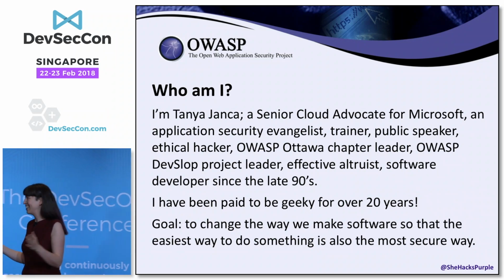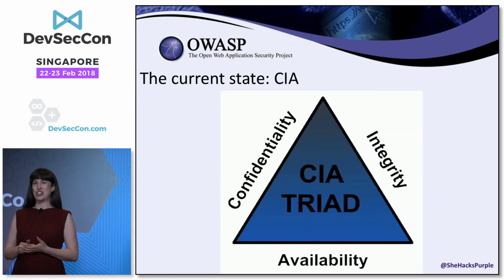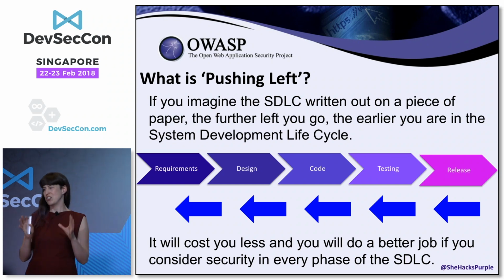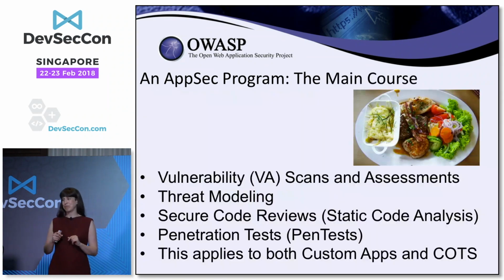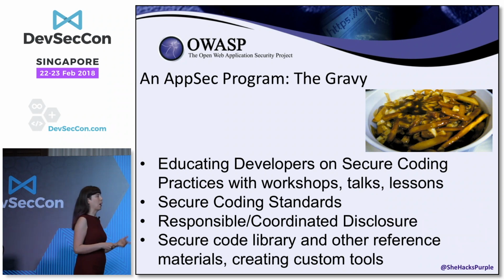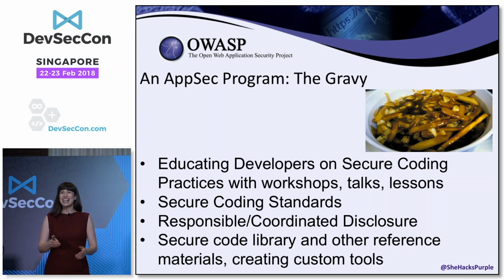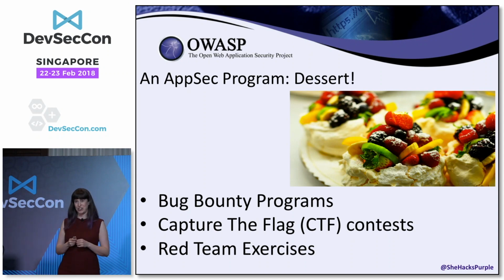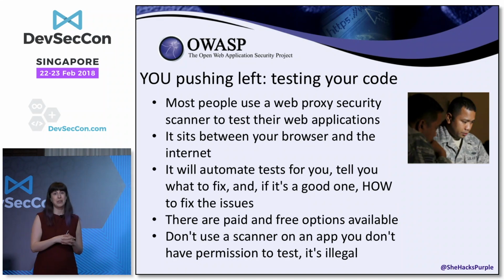Pushing left like a boss - DevSecCon Singapore 2018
Speaker: Tanya Janca, Senior Cloud Advocate, Microsoft

With incident response and penetration testing currently receiving most of our application security dollars, it would appear that industry has decided to treat the symptom instead of the disease. “Pushing left” refers to starting security earlier in the SDLC; addressing the problem throughout the process. From scanning your code with a vulnerability scanner to red team exercises, developer education programs and bug bounties, this talk will show you how to ‘push left’, like a boss.

BIOGRAPHY

Tanya Janca is a senior cloud advocate for Microsoft, specializing in application security; evangelizing about software security and advocating for developers through public speaking, her open source project OWASP DevSlop, and various forms of teaching via workshops, blogs and community events. As an ethical hacker, OWASP Project and Chapter Leader, software developer, effective altruist and professional computer geek of 20+ years, she is a person who is truly fascinated by the ‘science’ of computer science.